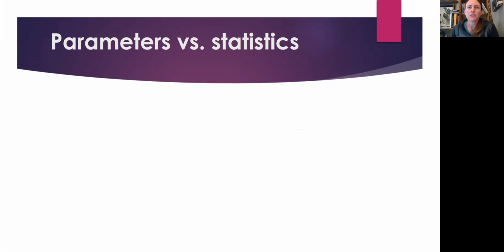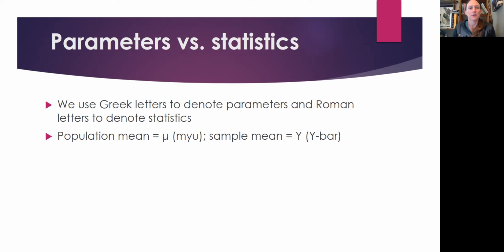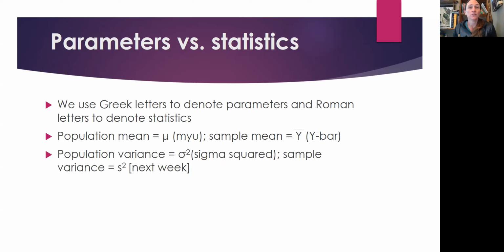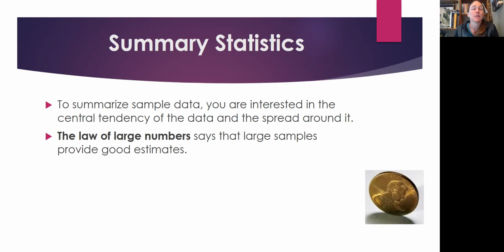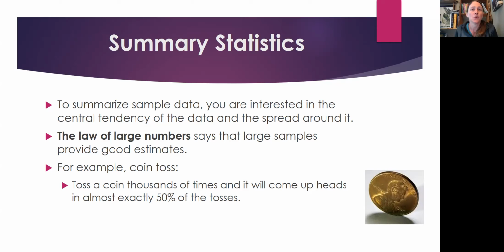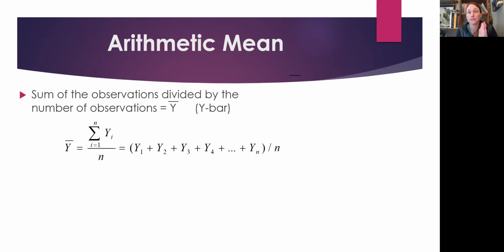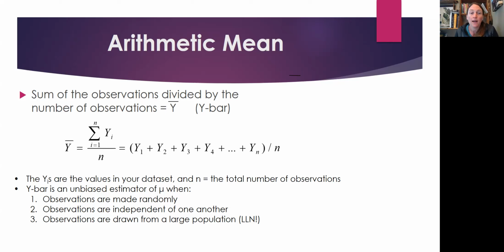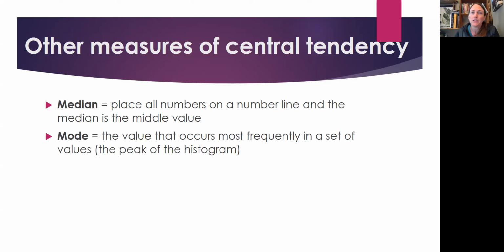Central Tendency: Part A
Measures of central tendency explained: Mean, Median, Mode